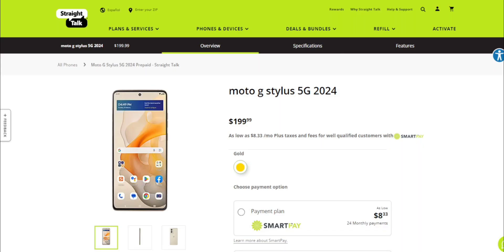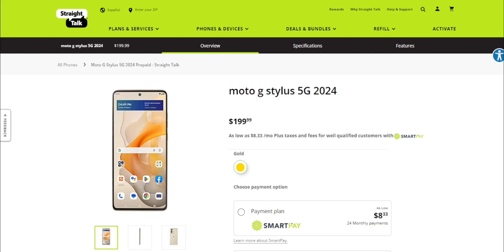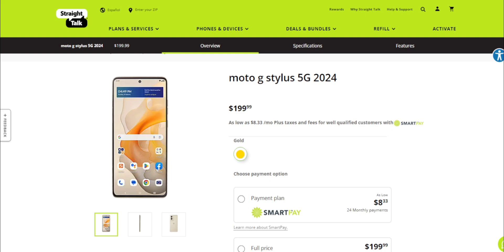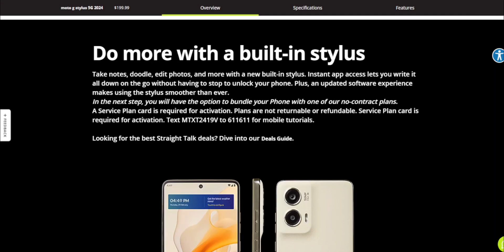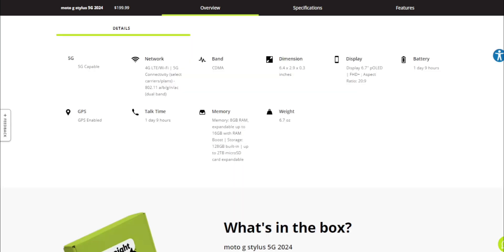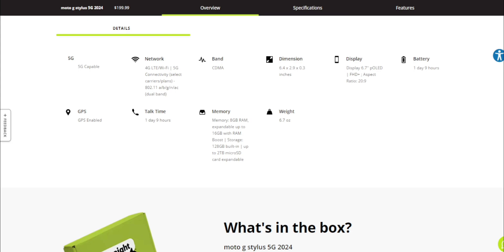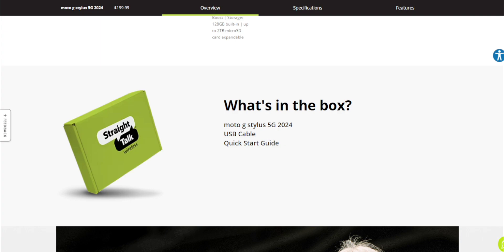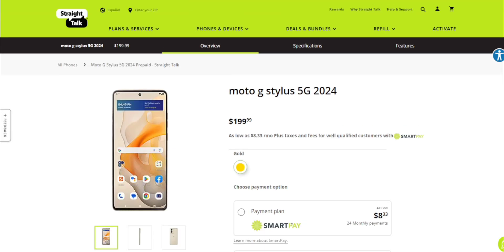Moto G Stylus 5G (2024) on Straight Talk: Is it Worth It?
Moto G Stylus 5G (2024) on Straight Talk: Budget Powerhouse with a Pen?
Looking for a phone with a built-in stylus that won't break the bank? The Moto G Stylus 5G (2024) on Straight Talk might be the answer!  In this video, we dive deep into its specs, features, and performance to see if it lives up to the hype.

Here's what we'll explore:

Intro (0:00)
Specs Breakdown (2:04): Is the Moto G Stylus 5G powerful enough for your needs? We break down the key specs to find out!
Features You'll Love (3:34): Let's see what makes this phone stand out! We'll explore the built-in stylus, camera capabilities, battery life, and more!
The Verdict (4:49): Is the Moto G Stylus 5G (2024) on Straight Talk worth your money? We'll give our final verdict!
Want to snag one?

Head over to Straight Talk and grab the Moto G Stylus 5G (2024) for just $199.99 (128GB) or $8.33/month for 24 months! ➡️